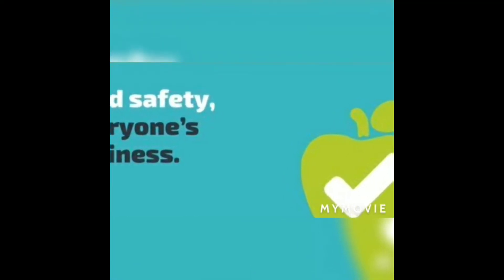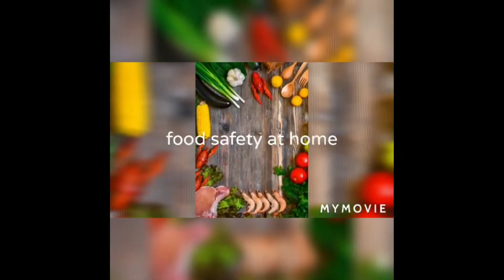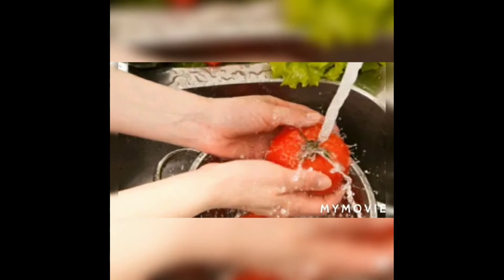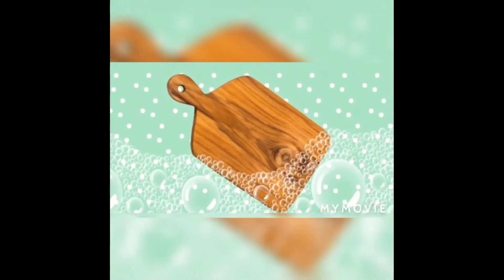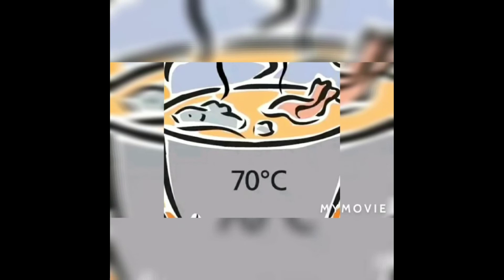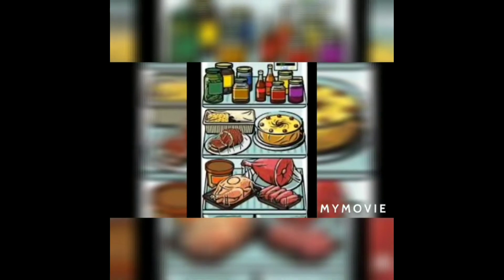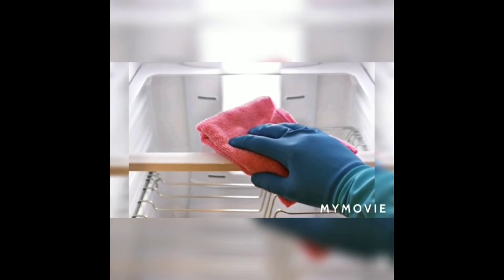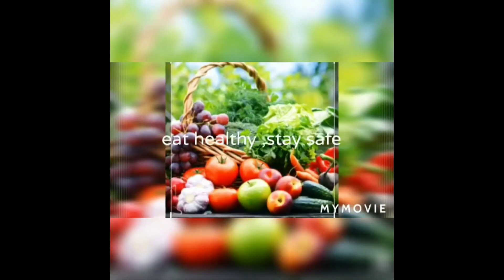# World Food safety day June 7# ലോക ഭക്ഷ്യ സുരക്ഷ ദിനം message by Faseela Habeeb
ലോക ഭക്ഷ്യ സുരക്ഷ ദിനം